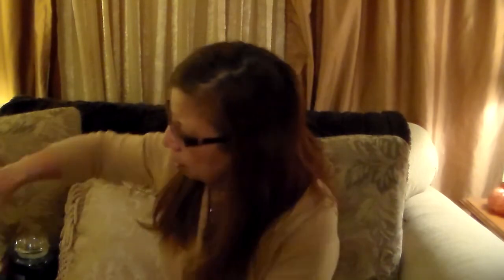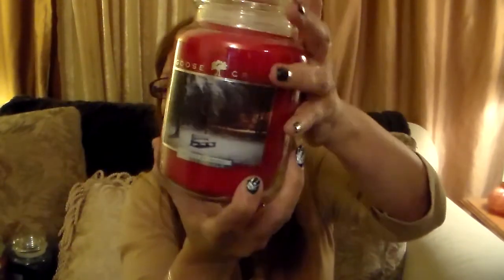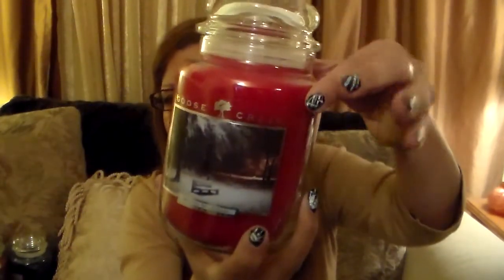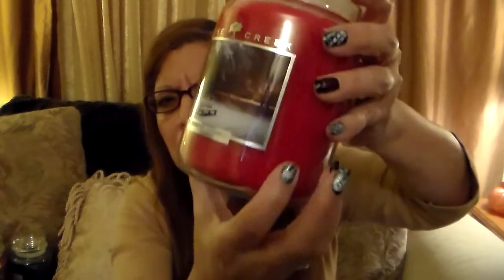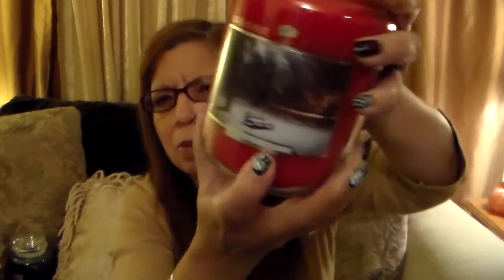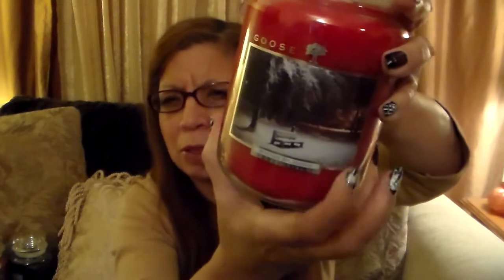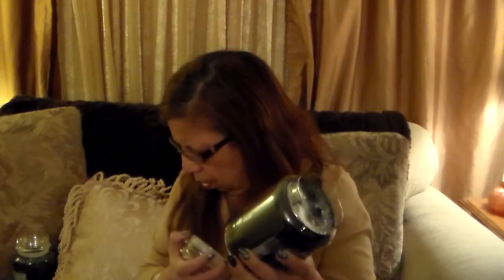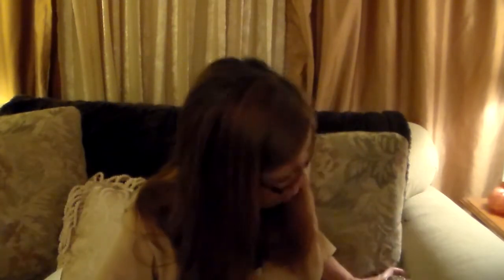Goose Creek Candle Holiday Haul 2014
Wanted to share my Holiday Haul from Goose Creek Candle. Plus, purchased a Jar Candle Warmer.